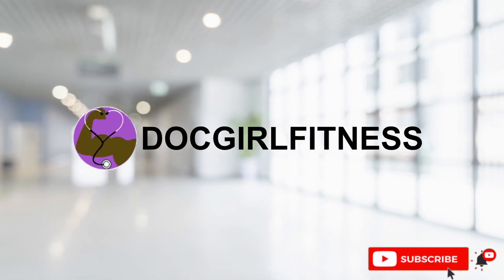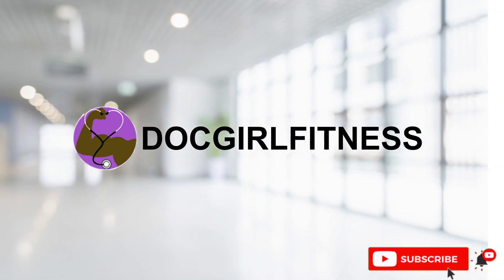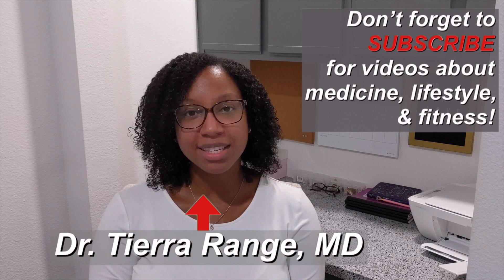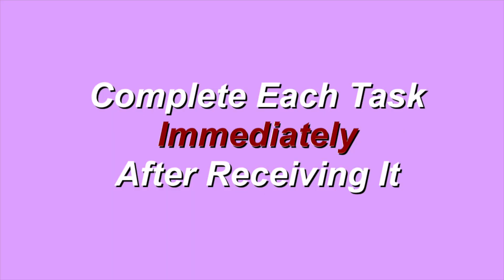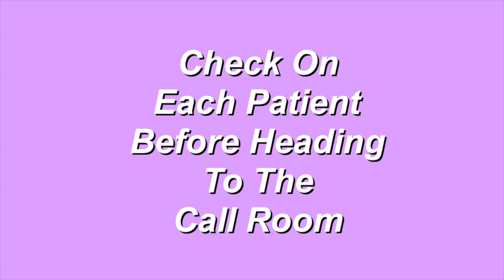How to Survive a NIGHT SHIFT at the Hospital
This video covers my top 5 tips for how to survive a night shift at the hospital. This video is great for any medical students, allied health students, or resident physicians who want to know the best way to be prepared for working their first night shift in the hospital. Lemme know in the comments if this was helpful!

★ Tierra Range, MD
★ Resident Physician
★ Health & Fitness Enthusiast
★ Channel focus:
 - Medicine
 - Lifestyle
 - Fitness

TIMESTAMP
★ 0:00 - Intro
★ 0:50 - Tip 1: Pack Overnight Bag
★ 1:30 - Tip 2: Complete Tasks ASAP
★ 2:13 - Tip 3: Learn Your Patients
★ 4:19 - Tip 4: Check on your Patients Before Sleeping
★ 5:27 - Tip 5: Set Alarms
★ 6:24 - Outro